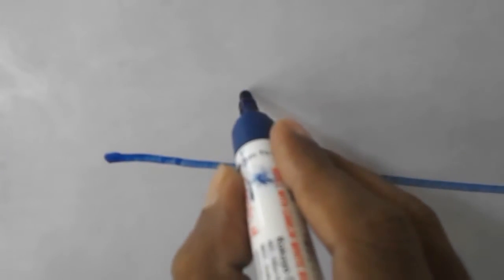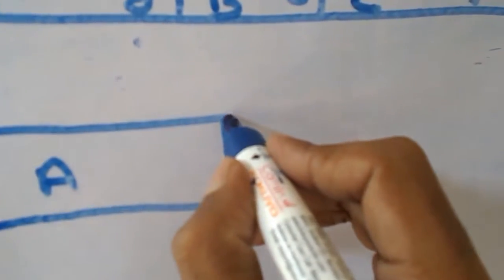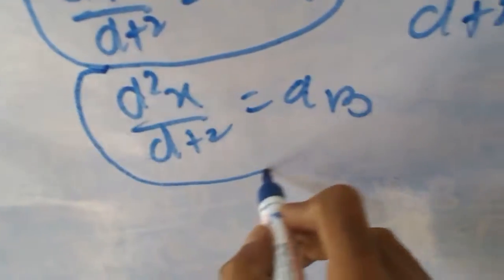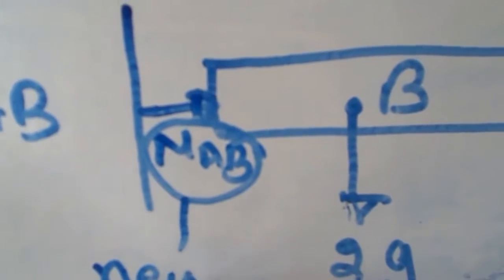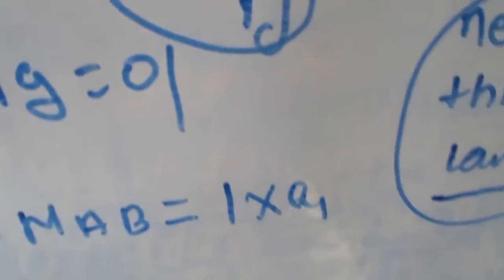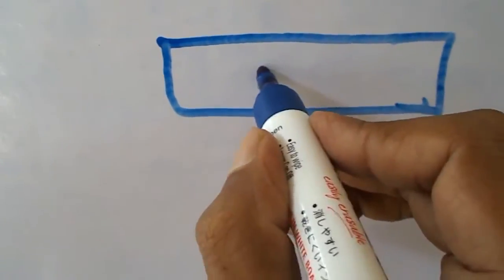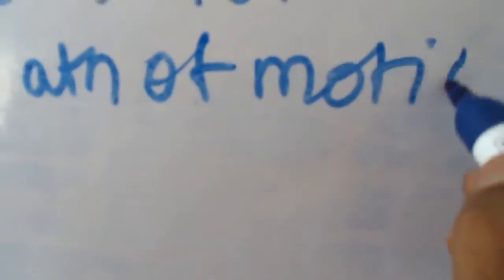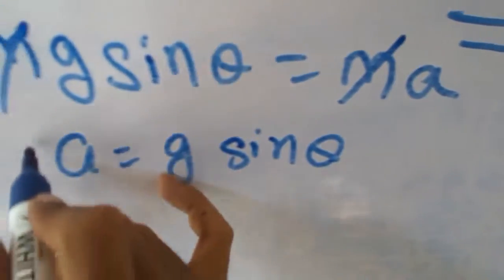newton's law of motion basics class 11 iit jee lecture 4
in this videos we have solved some more question on simply connected body and slowly entered into wedge related problem